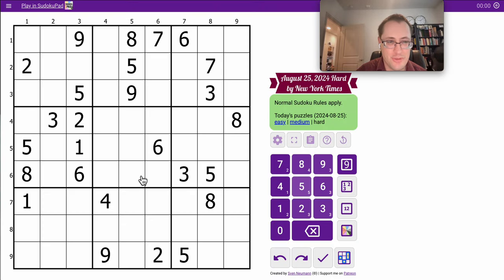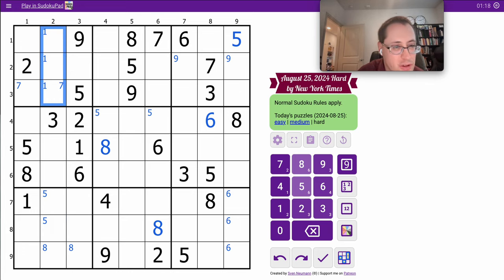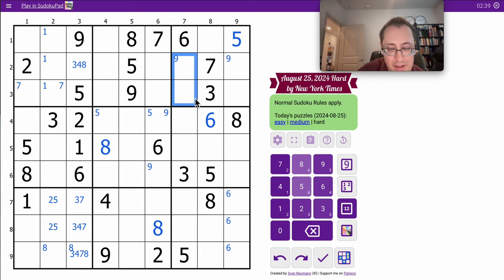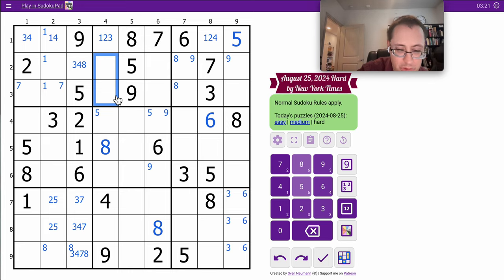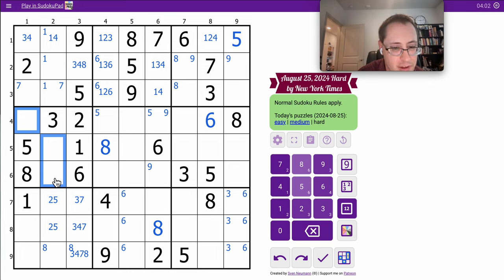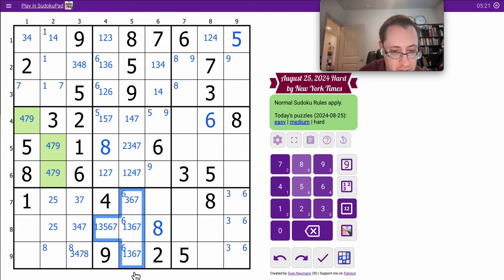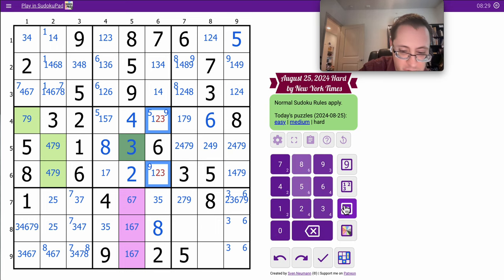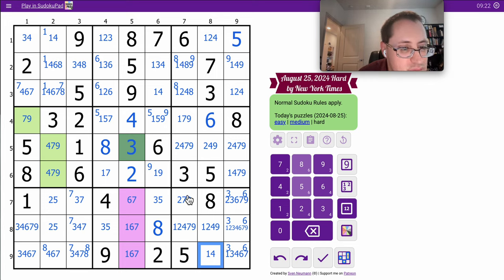Sudoku 2024 08 25 hard